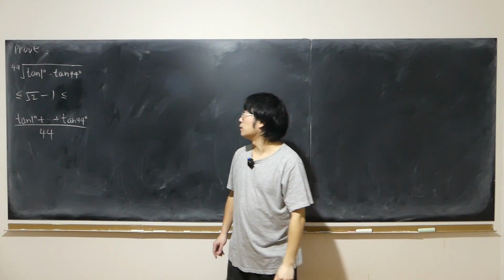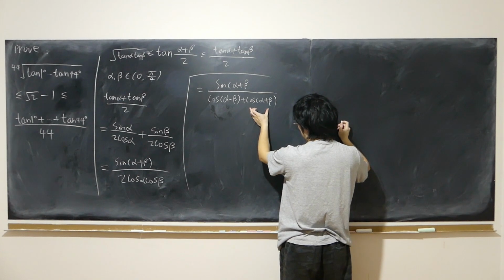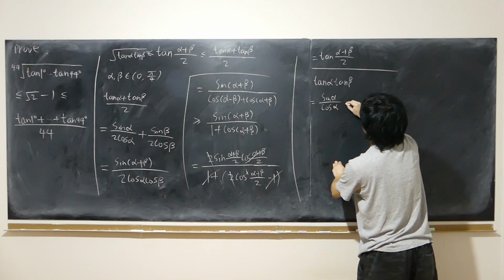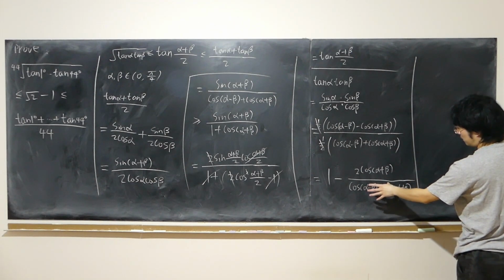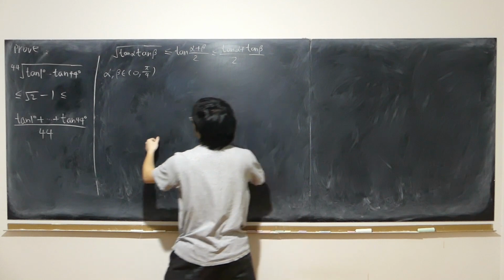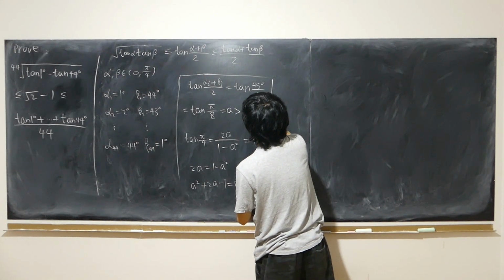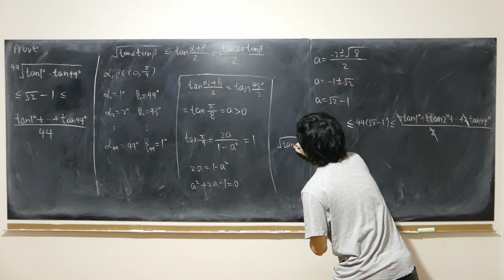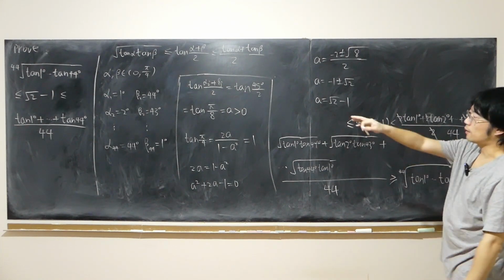Math Olympiad Austria and Poland 1978